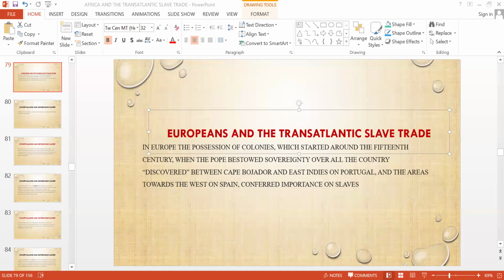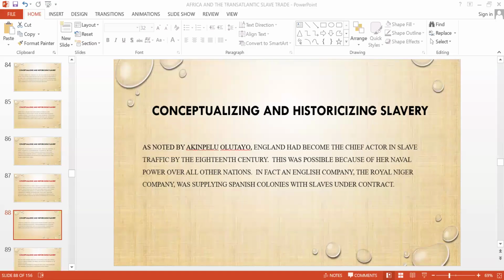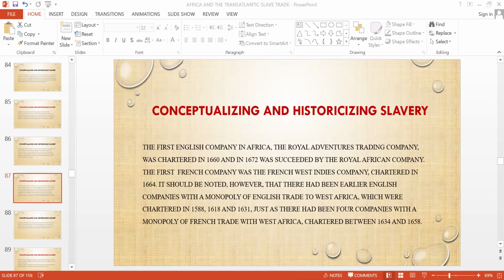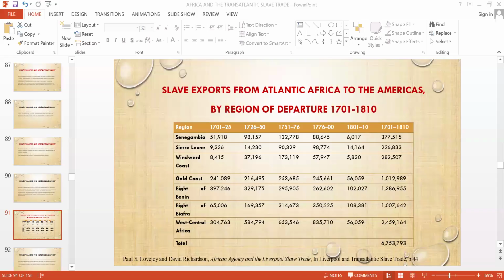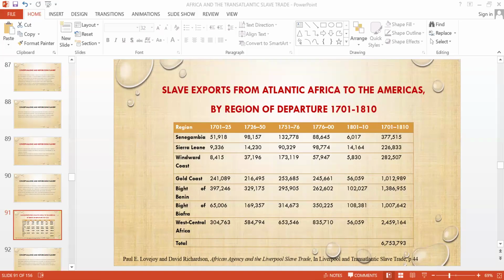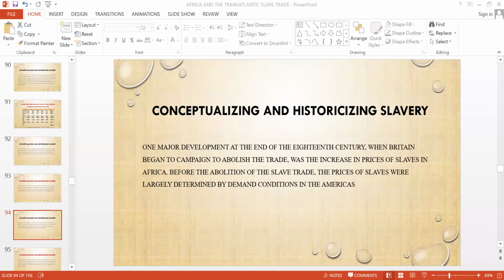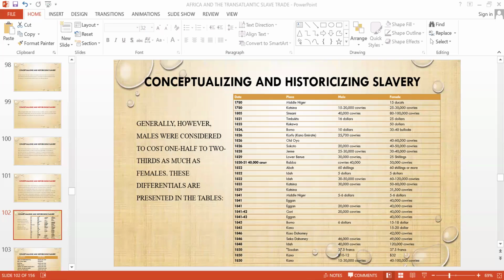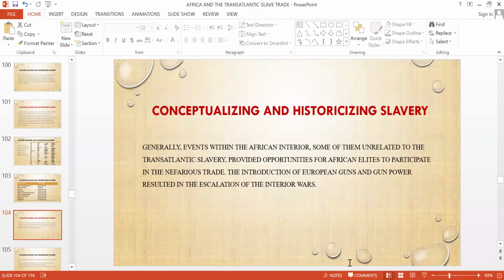European and the Trans - Atlantic Slave Trade in Africa - 1500-1800